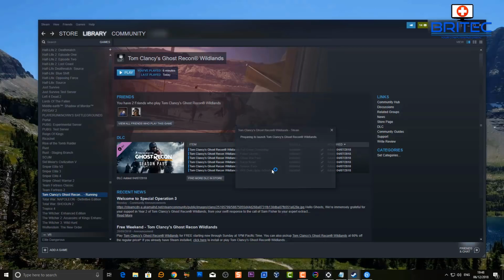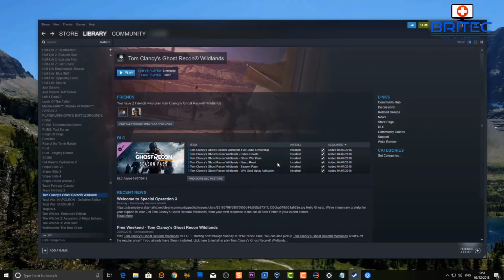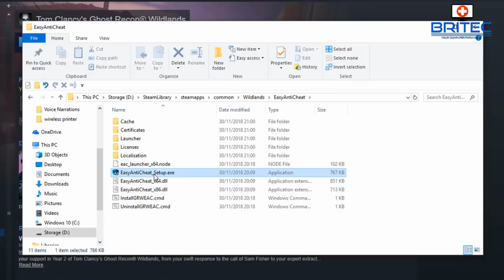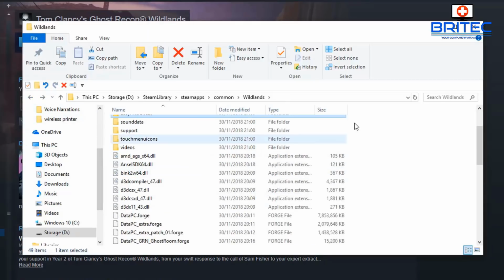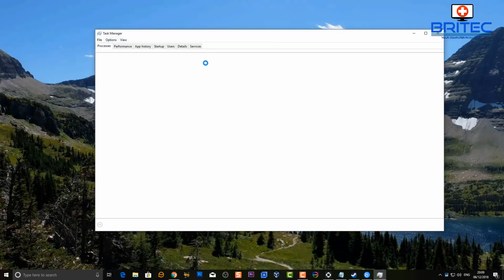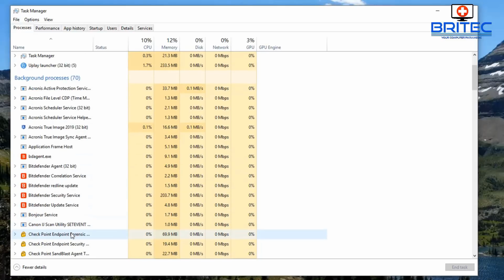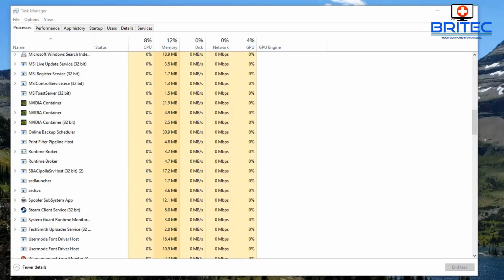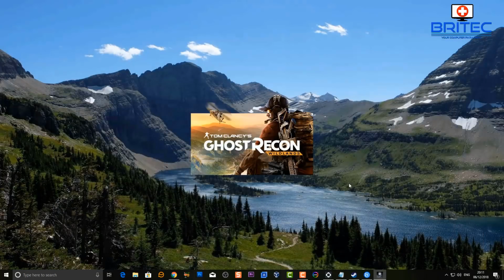FIX Game Security Violation Detected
If you reciving this error when trying to play games like Fortnite, PubG, Honor, Smite, Far Cry or any other game, then this video will help fix and solve your problem. Normally this is related to RGB software or drivers. Simply disabling these while playing will solve the issue. RGB software triggers EAC easy anti cheat and needs to be disabled.

NOTE: DISABLE ALL RGB CONTROL SOFTWARE FOR EVERY MOTHERBOARD MANUFACTURER

1. Make sure any antivirus software is temporary disabled

2. Try reinstall or repair install  EAC easy anti cheat

3. Disable all  LED/RGB software in task manager
 (example) Aura and other types on other makes of motherboards, like RGB Fusion tool from GIGABYTE etc etc

Gaming Security Violation Detected 0000000D LightingService.exe
Gaming Security Violation Detected 0000000D SelLedV2.exe